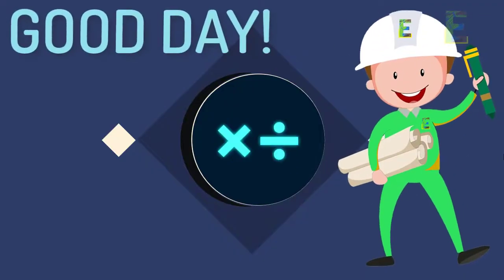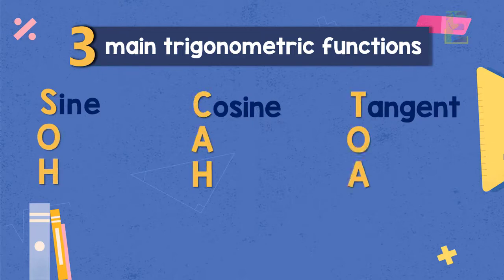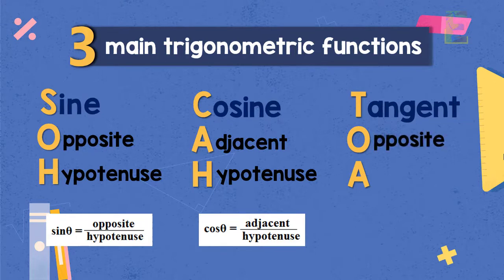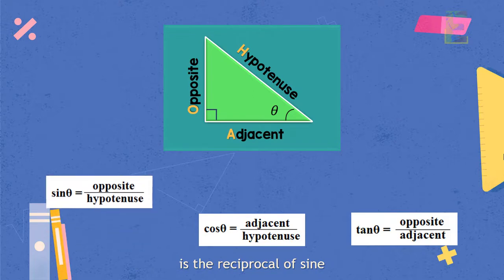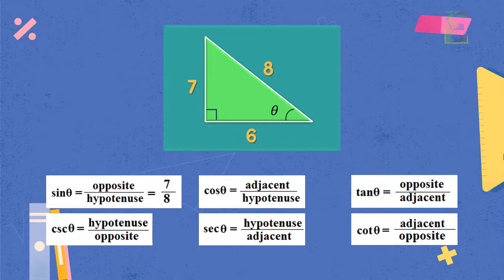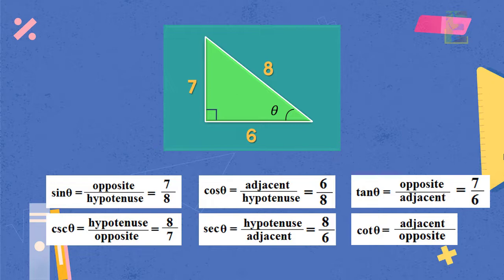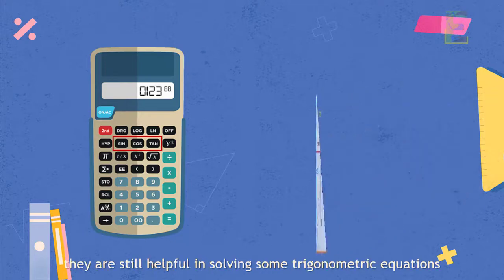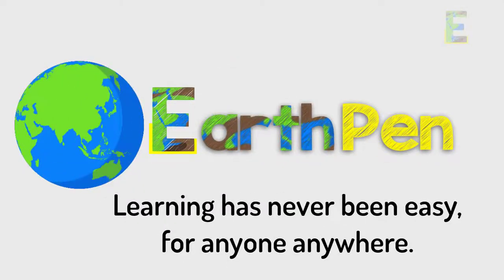COSECANT, SECANT, COTANGENT | Math Animation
What are Cosecant, Secant and Cotangent?

In our previous video about trigonometry we already discussed the three main trigonometric functions, sine, cosine, and tangent. Now in this video, we will be discussing the three additional trigonometric functions which are the cosecant, secant, and cotangent. These three are trigonometric functions but they are rarely used.

Before we discuss cosecant, secant, and cotangent, let’s have a quick recap about the three main trigonometric functions which are the sine, cosine, and tangent.

Have fun watching Cosecant, Secant, Cotangent educational videos from EarthPen.